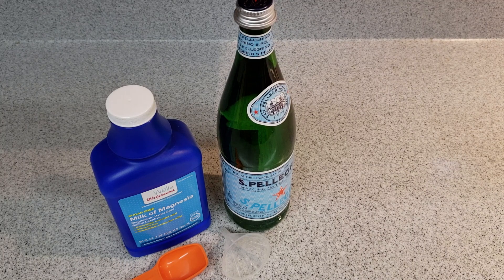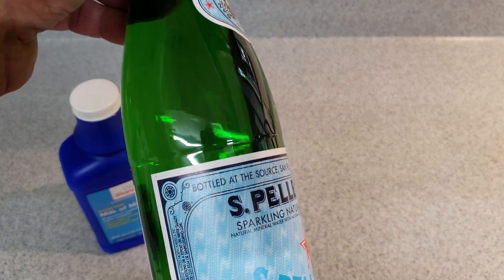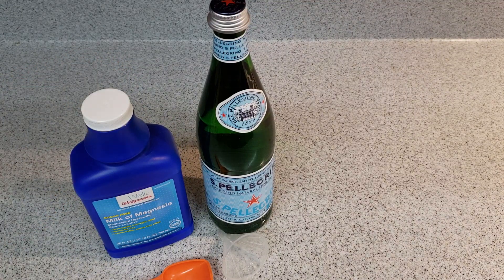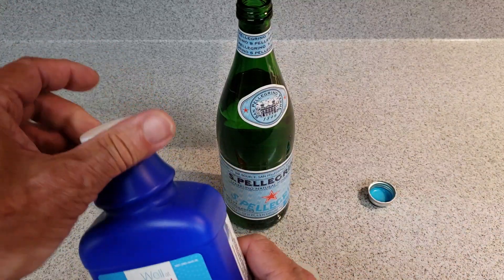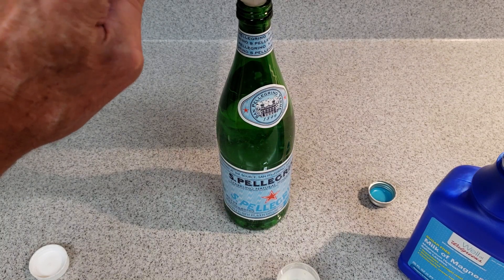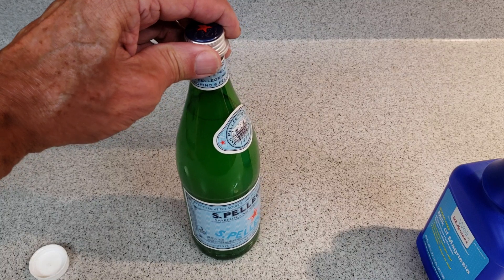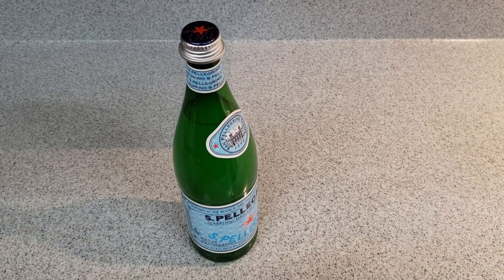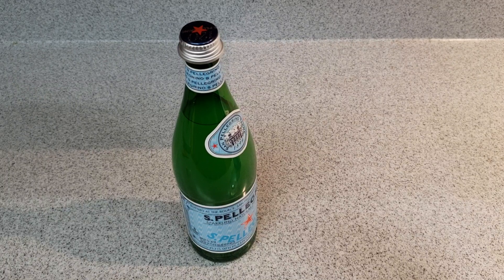Making Magnesium Water from Milk of Magnesia and Carbonated Mineral Water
Simple Instructions for mixing a heaping Tablespoon of Milk of Magnesia with a 750 ml bottle of San Pellegrino Sparkling Natural Water